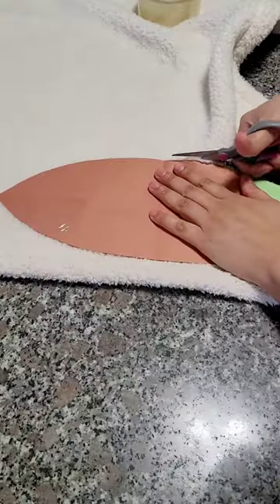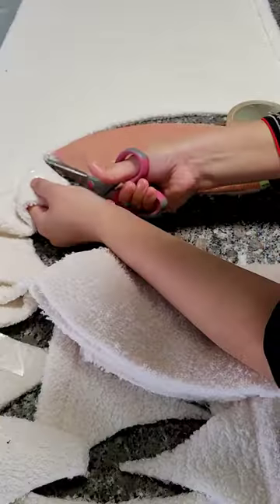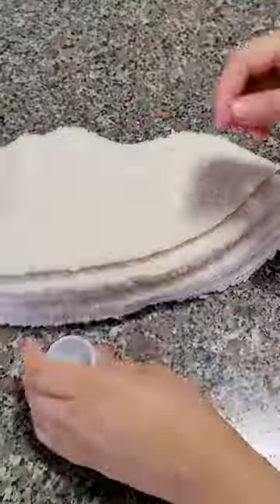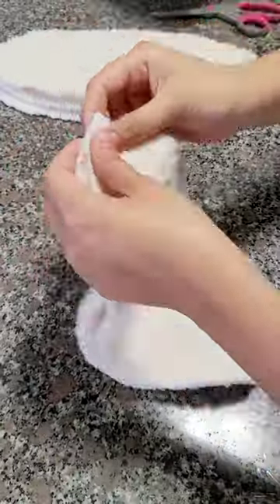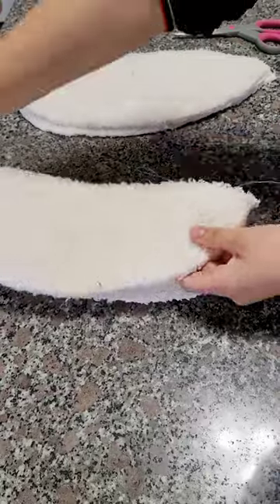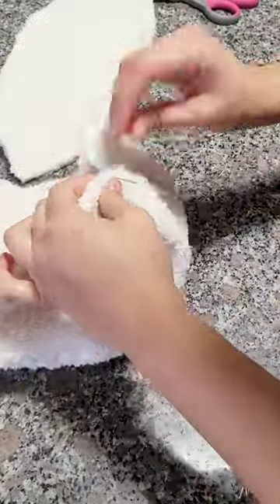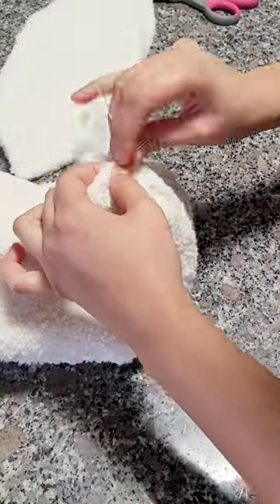diy ball pillow